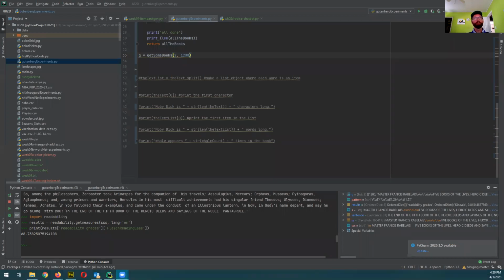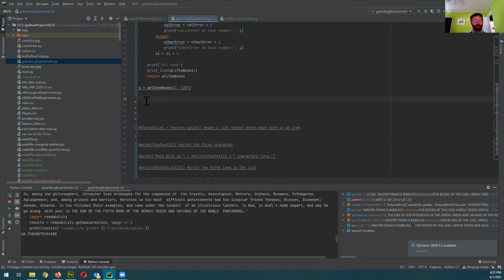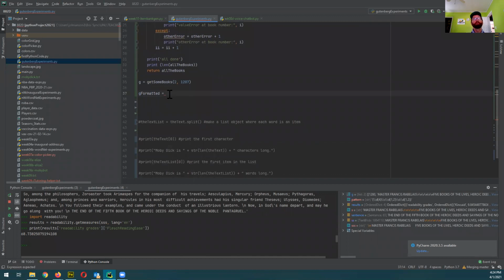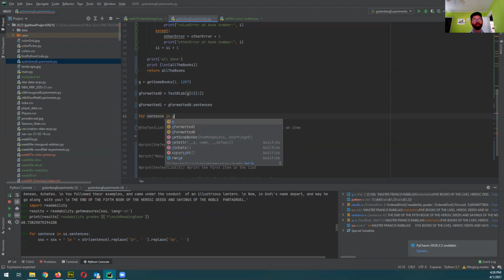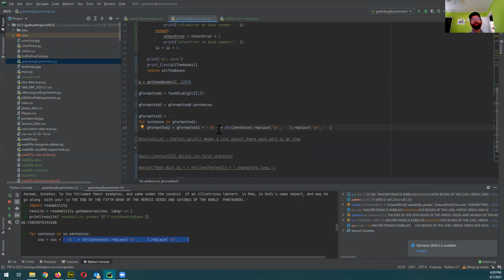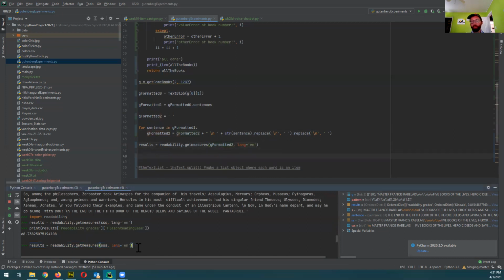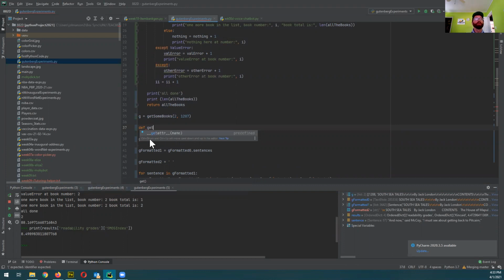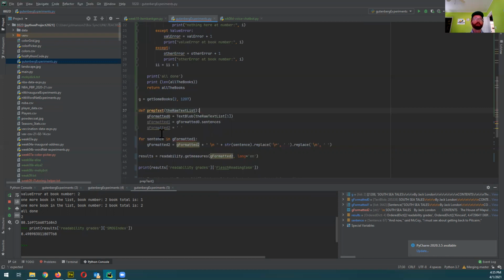Text formatting from Gutenberg UTF8 text to ready for readability testing in python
In this video I show how to get a text ready for readability analysis in python using the textblob, readability, and Gutenberg packages.